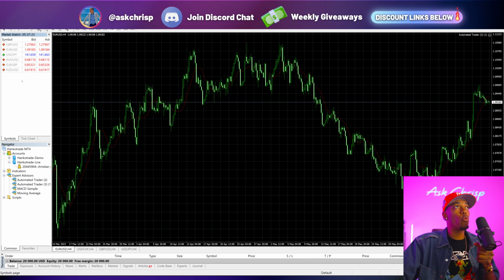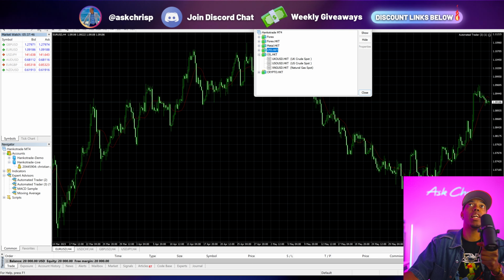How to ADD indexes to METATRADER - us30 nas100 spx500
How to trade indexes on Metatrader 4
Adding symbol to MT4

FOLLOW ME ON ALL SOCIALS @askchrisp